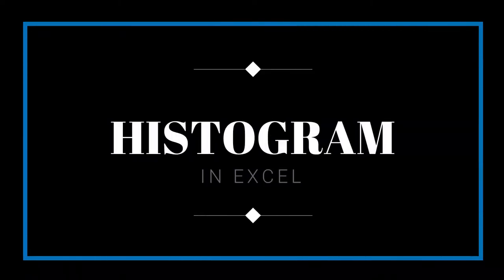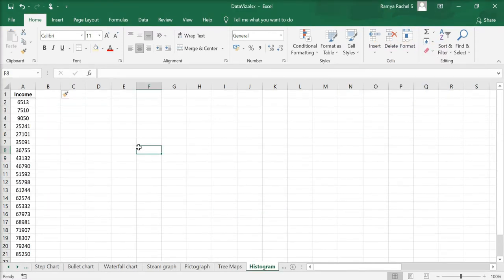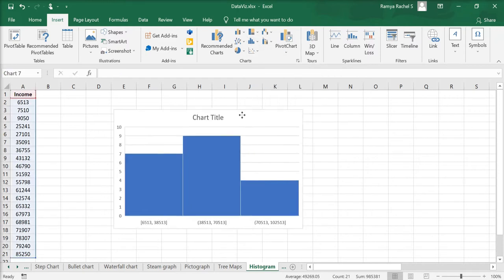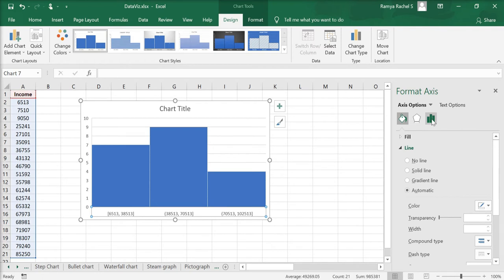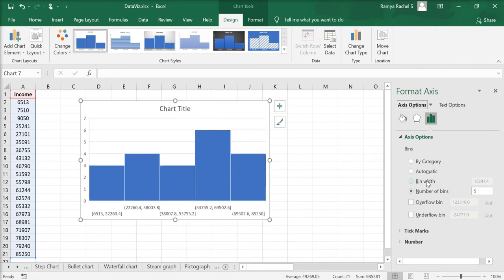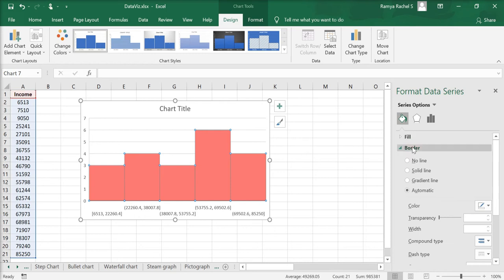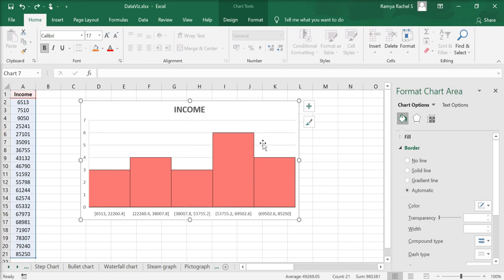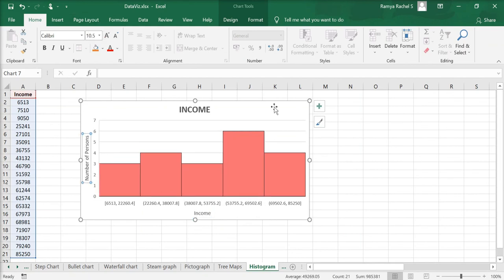Histogram in Excel (Version 2016 or higher)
Learn how to create a histogram in excel. Histograms are used for continuous data.